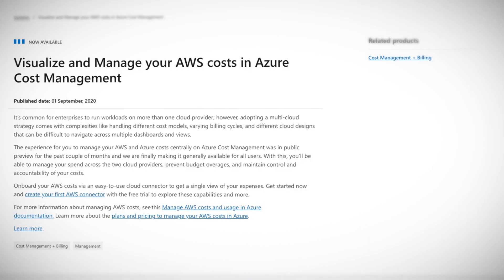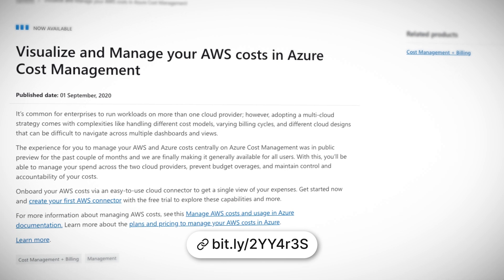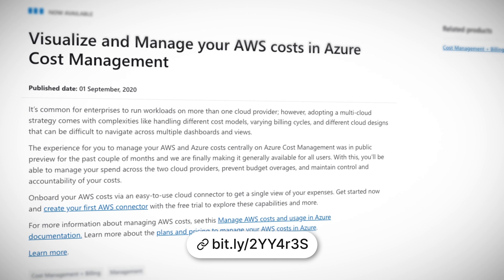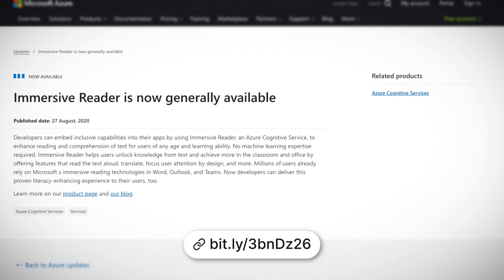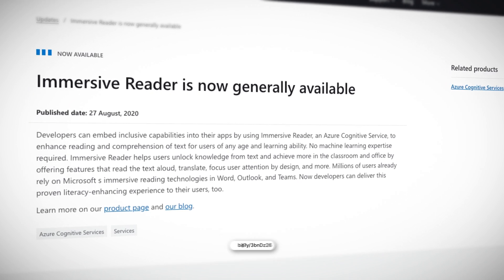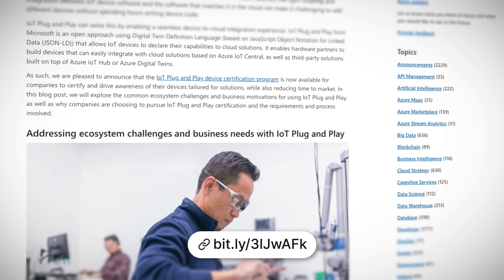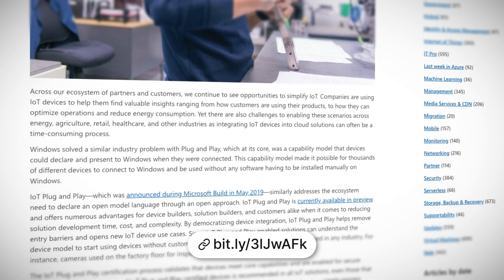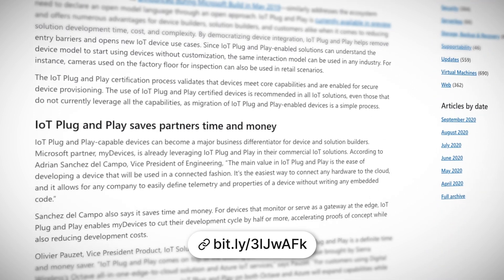Azure This Week - AWS Cost in Azure, Immersive Reader's GA and IoT Plug-and-Play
This time on Azure This Week, you can now view AWS costs inside of Azure. Immersive Reader is now generally available, and IoT devices finally get Plug-and-Play.

Resources:
Visualize and Manage Your AWS Costs in Azure Cost Management